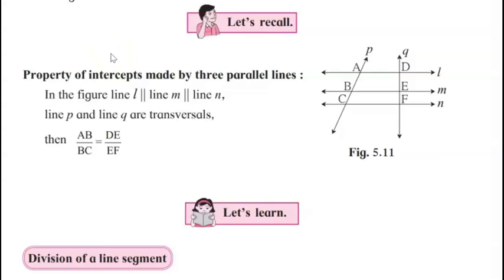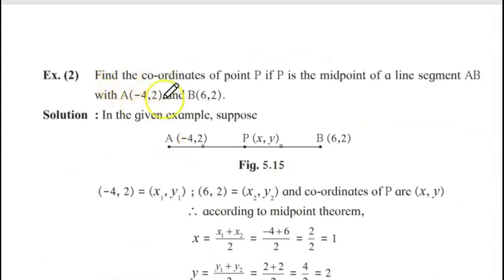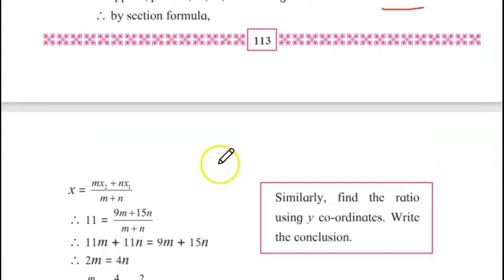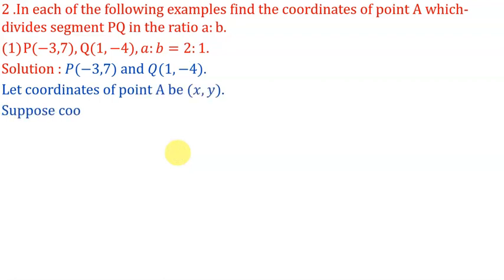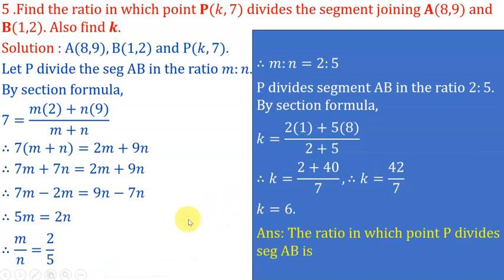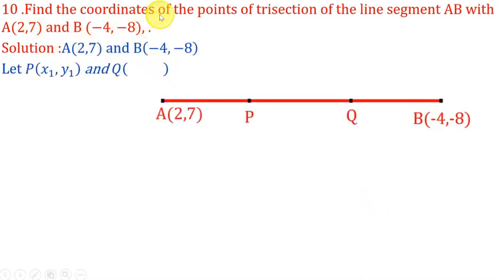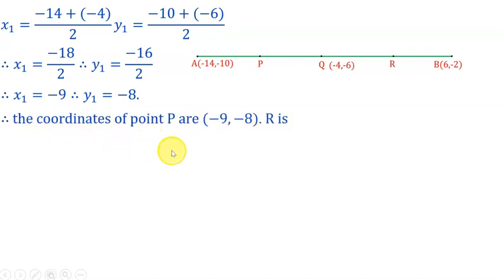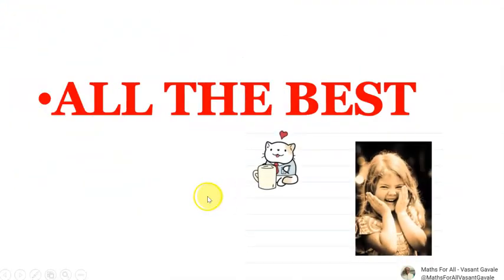Class-10 |Co-ordinate Geometry |Practice Set-5.2|Maharashtra Board